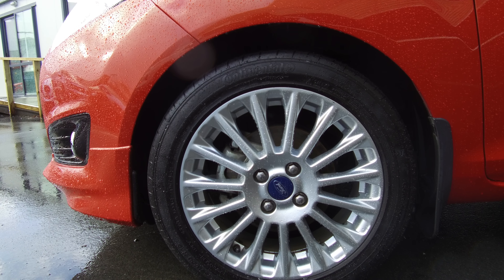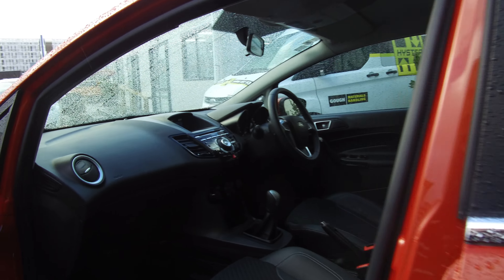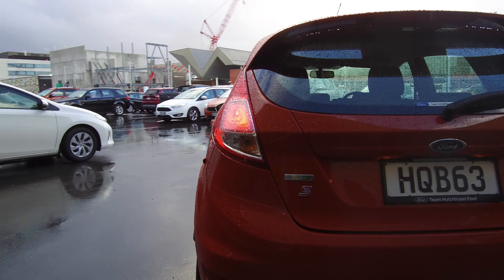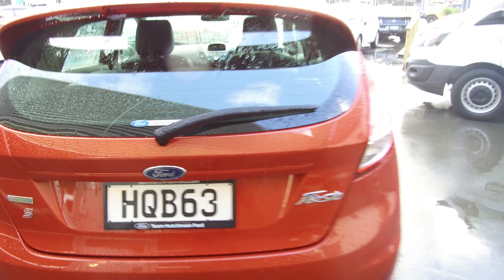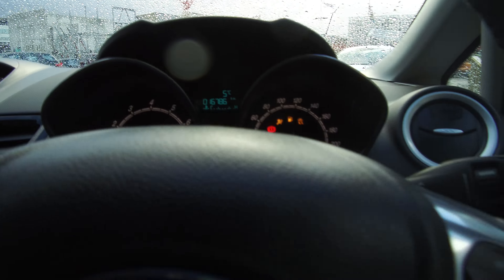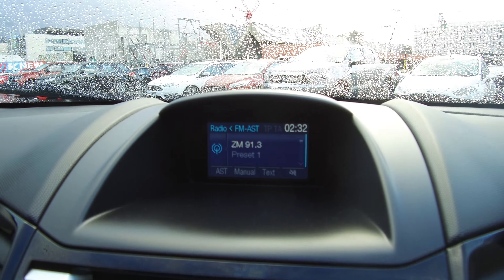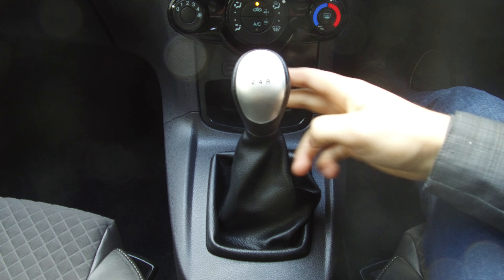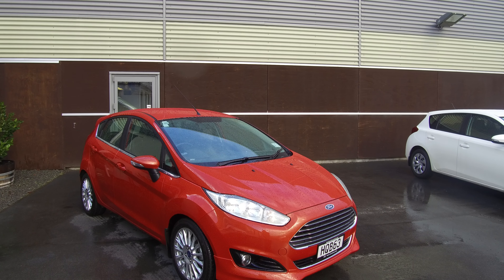2014 Ford Fiesta Sport - Team Hutchinson Ford